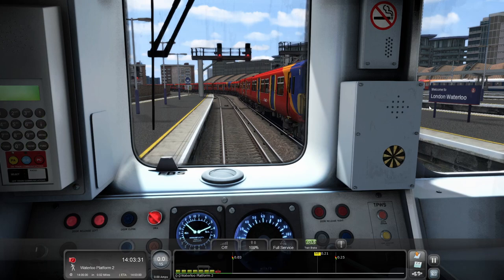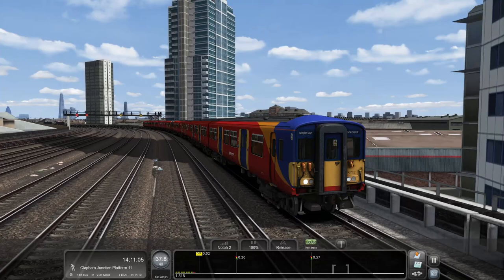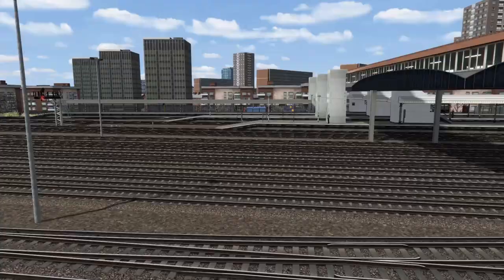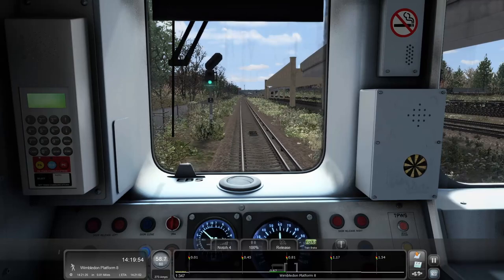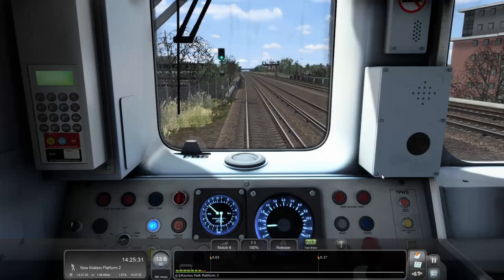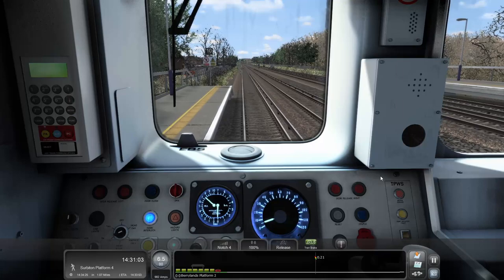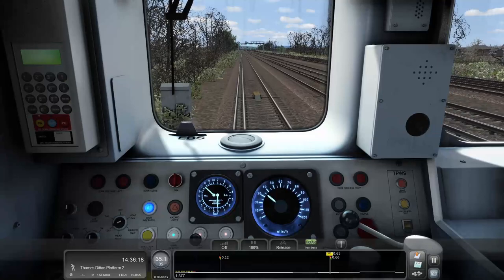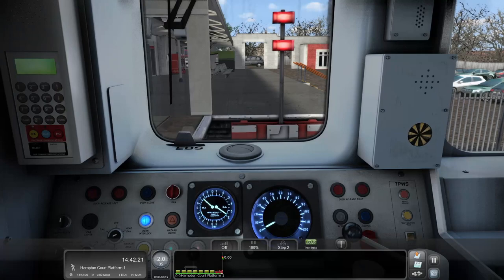Train Simulator 2021 | Armstrong Powerhouse | Class 455 Enhancement Pack Volume 2 | First Looks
Hello and welcome back to another episode of Train Simulator 2021!

In this video we'll be back in the enhanced Class 455 EMU, however this is Volume 2 of the Armstrong Powerhouse enhancement packs for the Class 455. This replicates a more modern era for the Class 455 utilising South West Trains liveries as well as the modern Southern livery.

The scenario we'll be doing takes the Class 455 from London Waterloo to Hampton Court on a stopping service, set sometime in the Stagecoach South West Trains era.